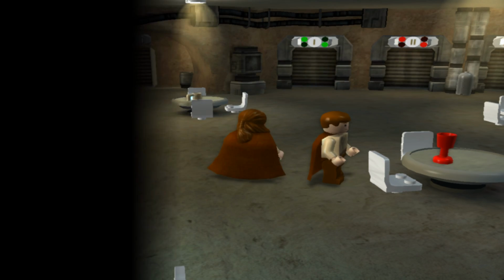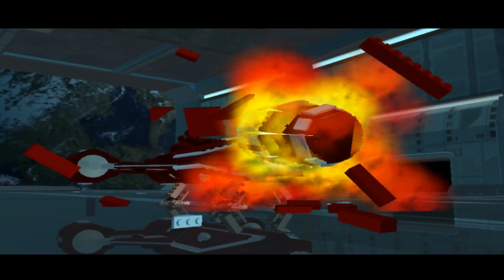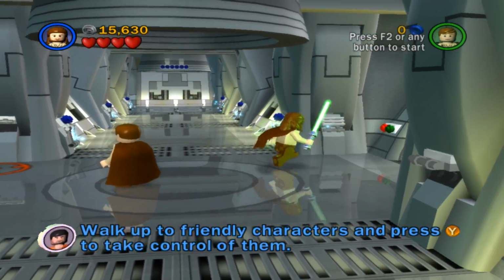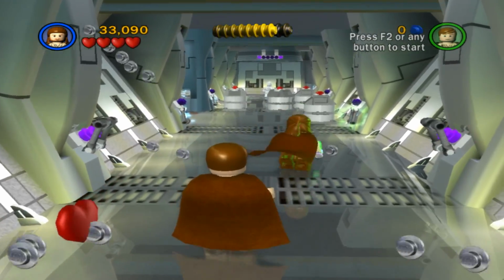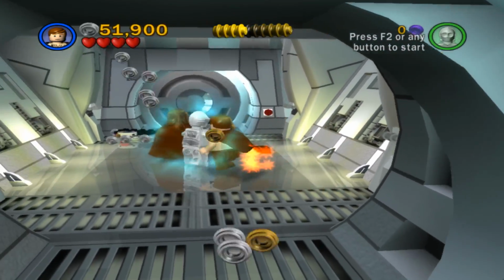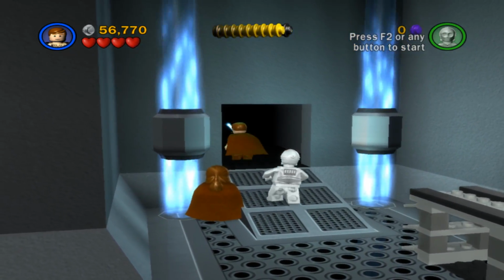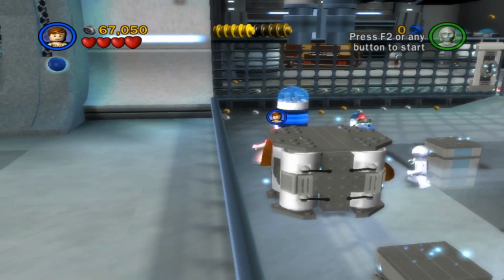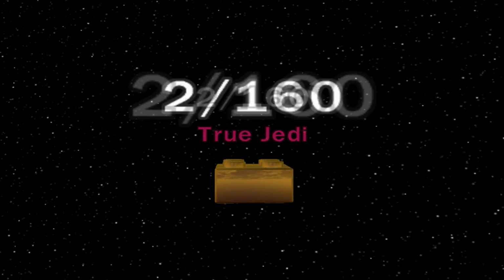Let's Play LEGO Star Wars: The Complete Saga – Part #1 – Episode I: Negotiations